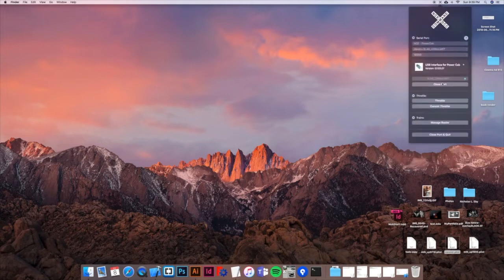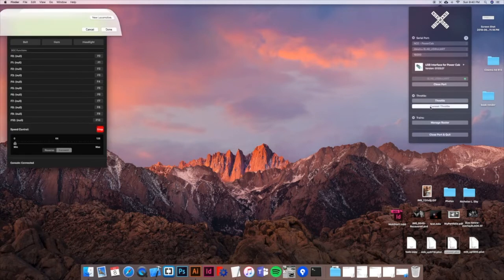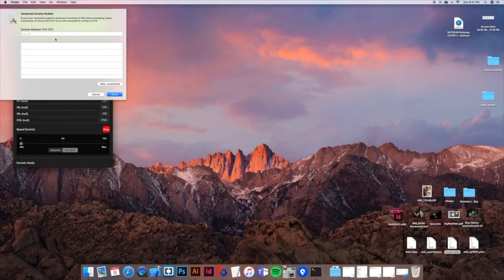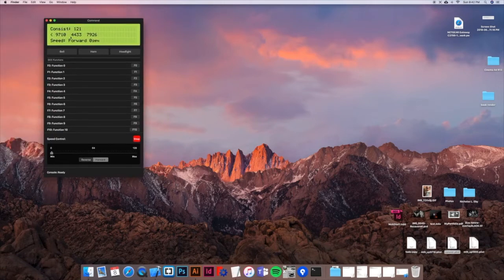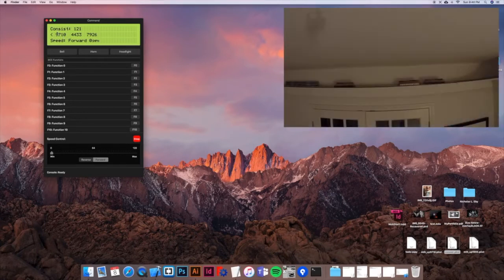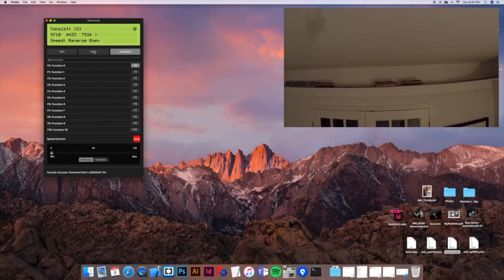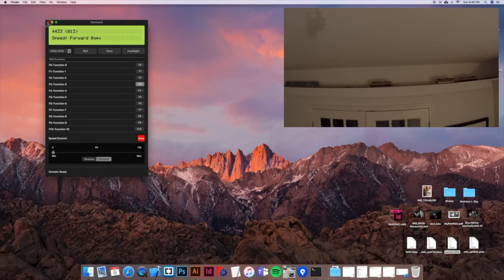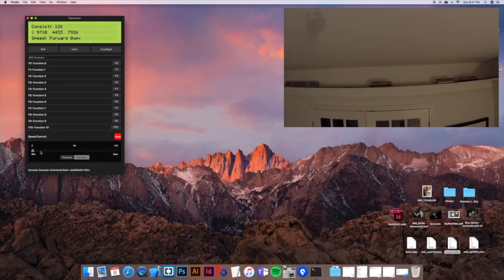NCE USB Mac App (consisting)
* For people asking, this is a temporarily solution while I wait for NCE to fix their consisting via the NCE usb / hex commands... With that method the PowerCab can mange the consists and work better overall.

Added Advanced Consisting to my Mac application. If you haven't seen the first video, watch first.

• Advanced consists by setting CV19
• Matching NCE Lead/Rear paradigm for function routing
• Ability to reset CV19 to 0 on quit
• Other updates to Throttle and Menu